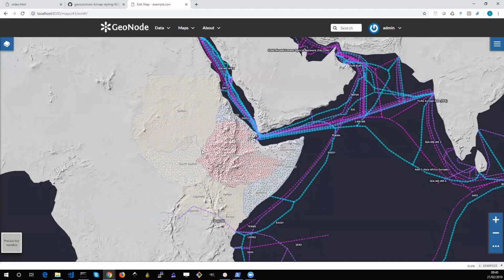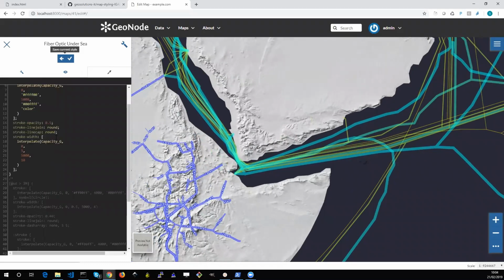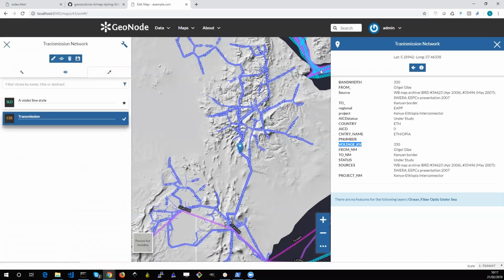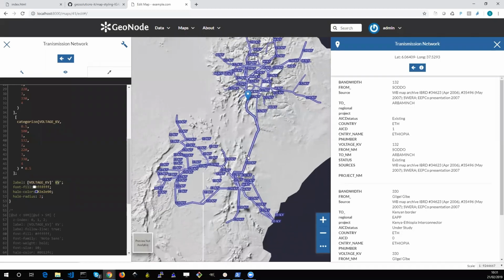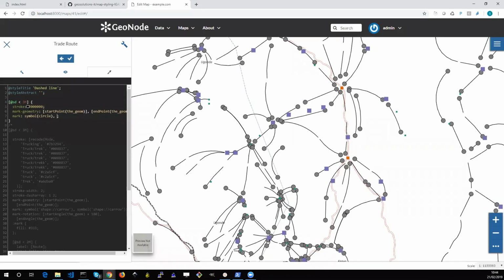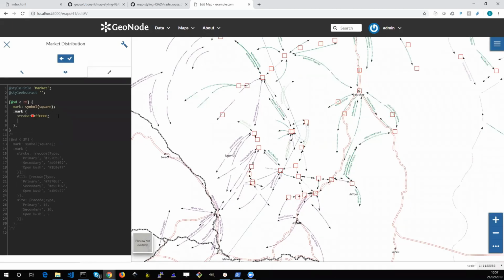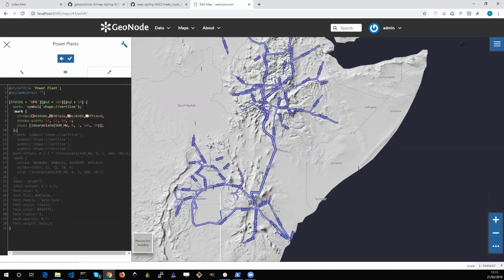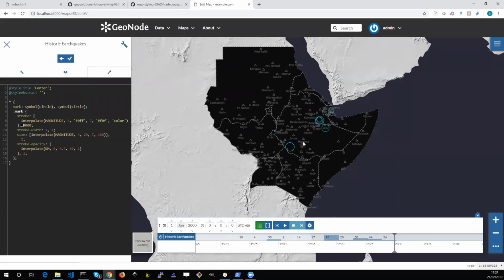Map Styling Webinar with MapStore and GeoNode using data from IGAD - Part 2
This is part 2 of a webinar on styling geospatial data using the integration of MapStore with GeoNode for data coming from IGAD Portal